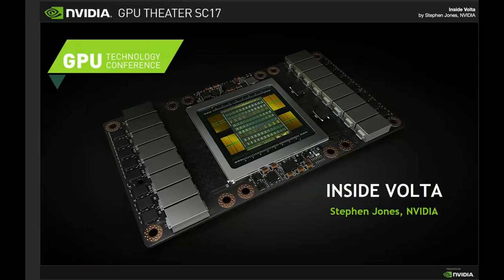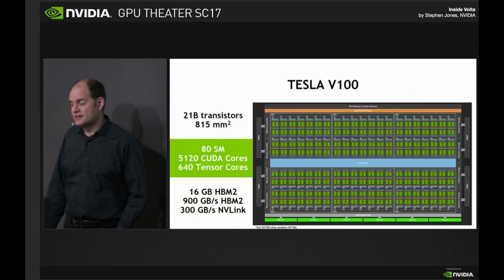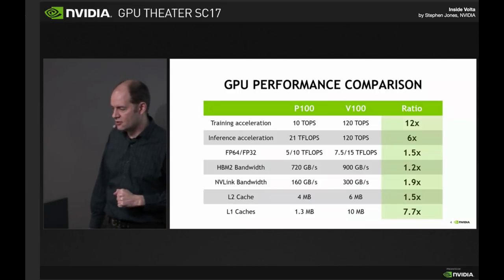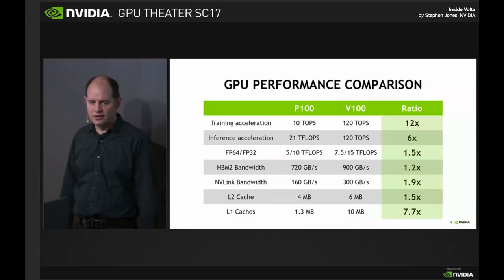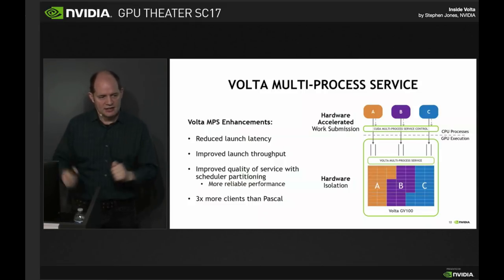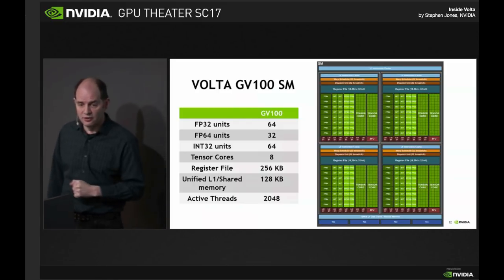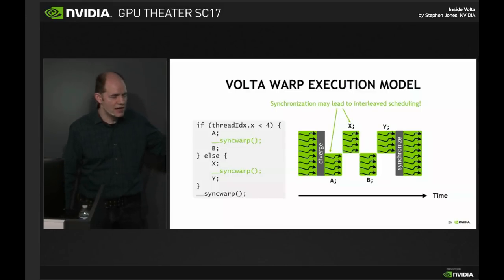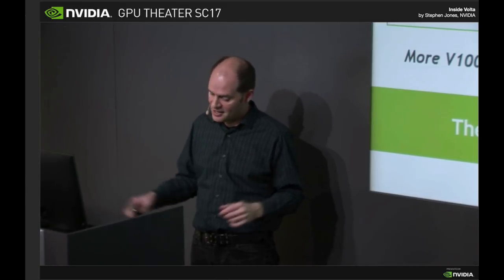Inside Volta GPUs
In this video from SC17 in Denver, Stephen Jones from NVIDIA presents: Inside Volta.

"The NVIDIA Volta architecture powers the world’s most advanced data center GPU for AI, HPC, and Graphics. Features like Independent Thread Scheduling and game-changing Tensor Cores enable Volta to simultaneously deliver the fastest and most accessible performance of any comparable processor. Join two lead hardware and software architects for Volta on a tour of the features that will make Volta the platform for your next innovation in AI and HPC supercomputing."

Stephen Jones is a principal software engineer in the CUDA group at NVIDIA, working on making the CUDA language and programming model span the needs of parallel programming from high performance computing to artificial intelligence. Previously, Stephen led the simulation and analytics group at SpaceX, where he worked on various projects, including large-scale simulation of combustion processes in rocket engines. His background is in computational fluid mechanics and plasma physics, but he has worked in diverse, industries including networking, CAD/CAM, and scientific computing.